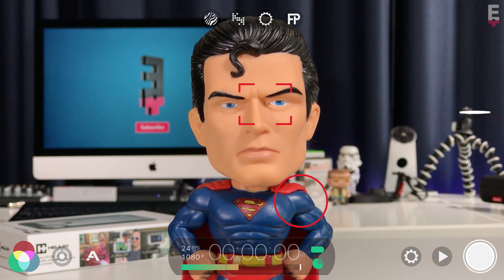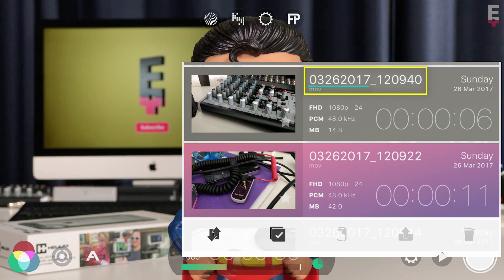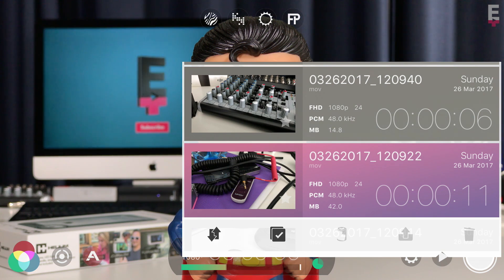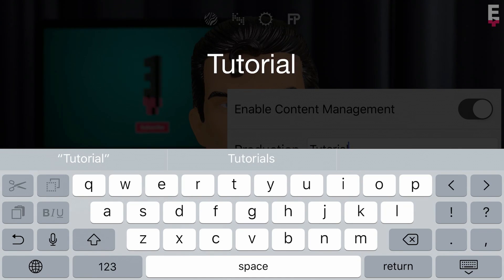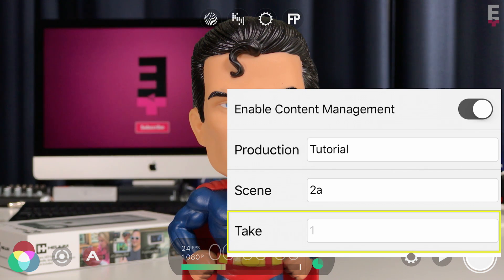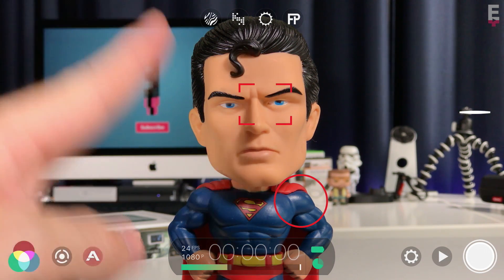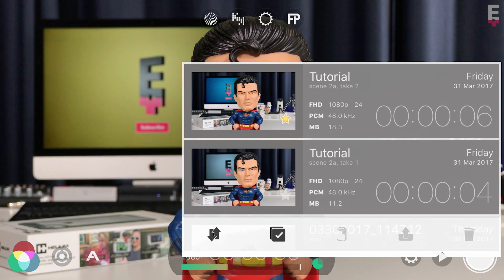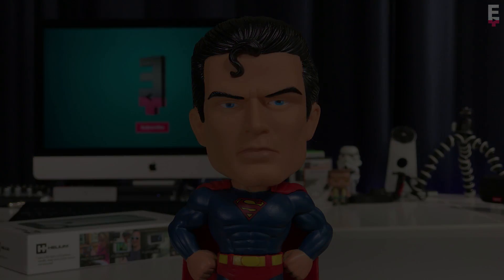Mastering Media Management in FiLMiC Pro V6 Using CMS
In this FiLMiC Pro v6 tutorial you'll learn how to use the new CMS feature in Settings to name your clips so they're easier to work with in post-production.

Using CMS allows you to enter a production, scene and take value as well as favourite clips making FiLMiC Pro v6 even more powerful for professional filmmakers shooting on an iPhone.

This tutorial is from The Epic Guide to FiLMiC Pro which you can enrol in for free for exclusive content and early access to FiLMiC Pro tutorials before they appear here on Youtube.